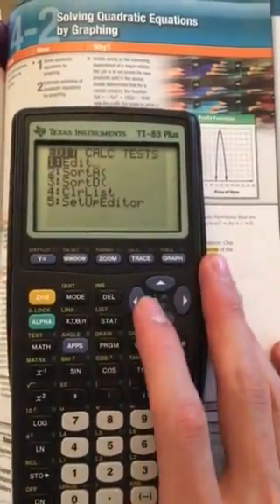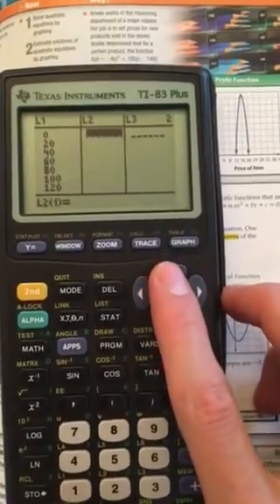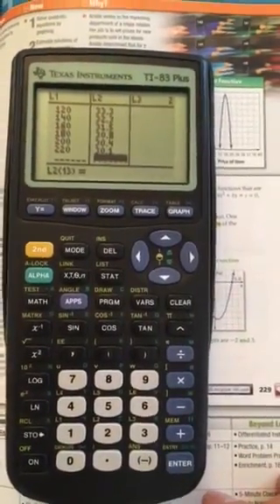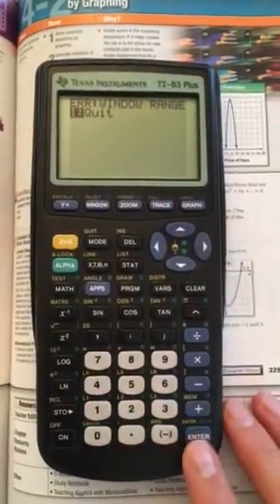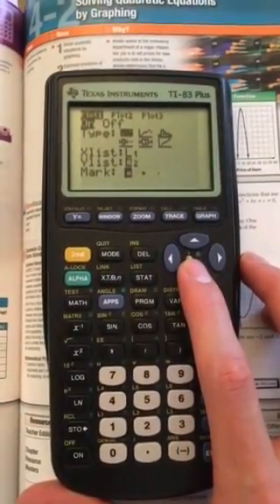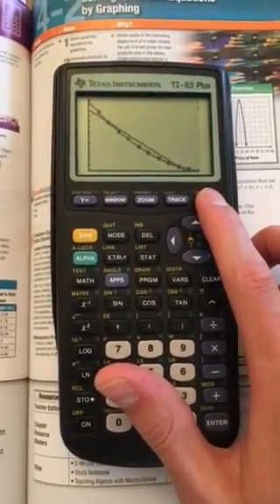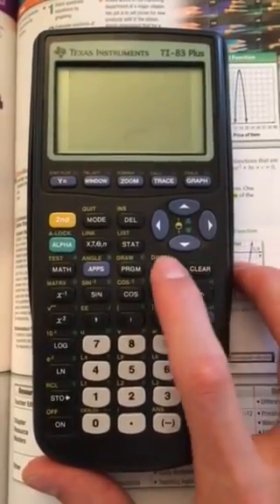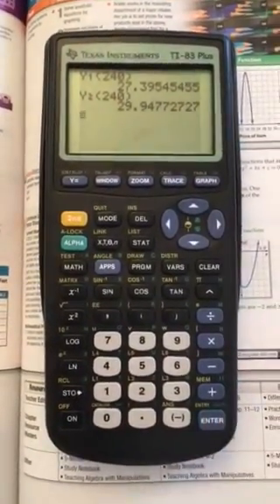Comparing Linear and Quadratic Regression on a TI-83 Plus